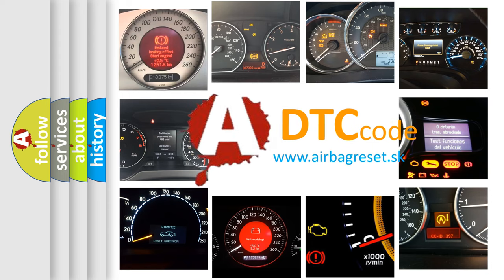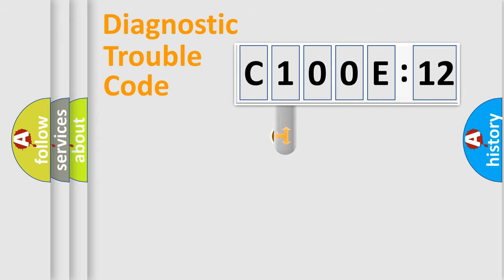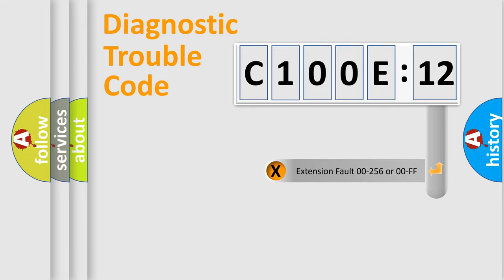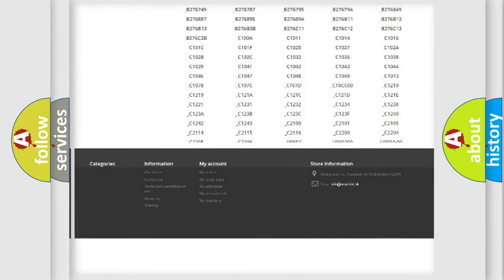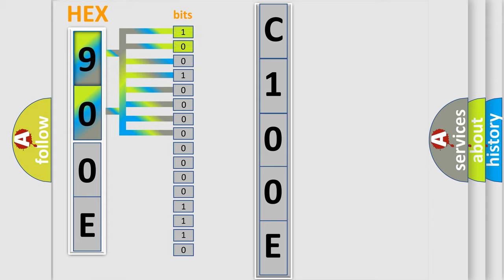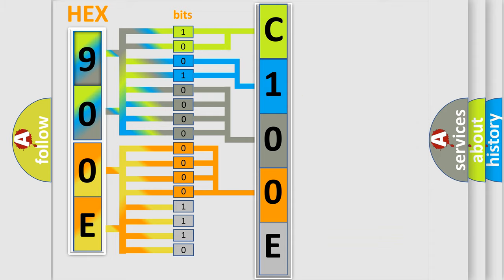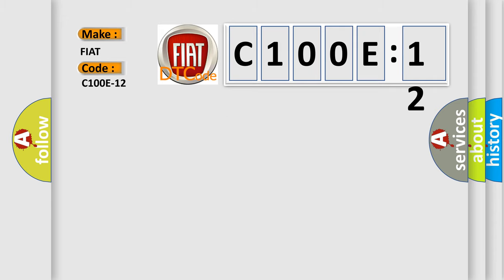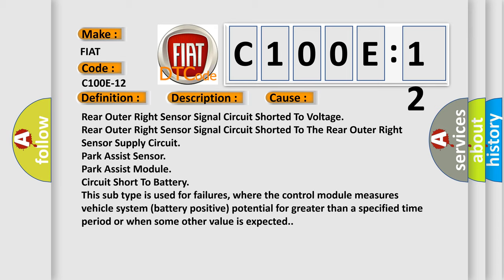DTC Fiat C100E-12 Short Explanation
Contents:
0:21 Basic DTC analysis according to OBD2 protocol standard.
1:48 Insight into programming
2:58 A diagnostically understandable description of the Diagnostic Trouble Code
3:05 Basic error definition

Make:
FIAT
Code:
C100E-12
Definition:
Sensor Rear Outer Right - Circuit Short To Battery
Description:
The Park Assist Module detects high voltage on the Park Assist Sensor Signal circuit.
Cause:
Rear Outer Right Sensor Signal Circuit Shorted To Voltage
Rear Outer Right Sensor Signal Circuit Shorted To The Rear Outer Right Sensor Supply Circuit
Park Assist Module
Failure Type: